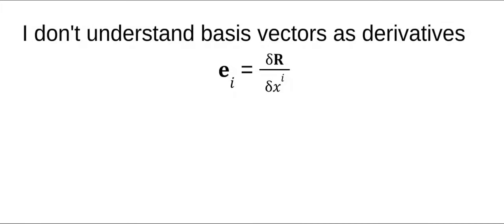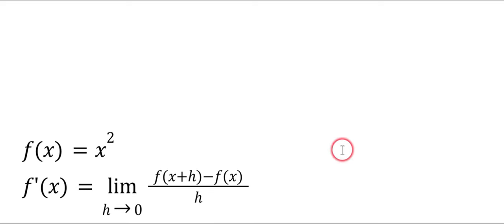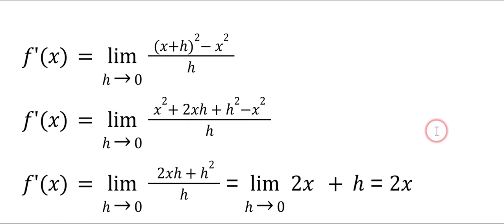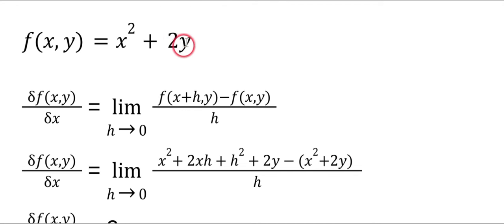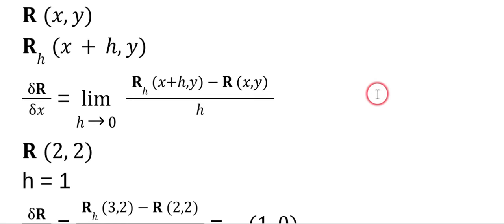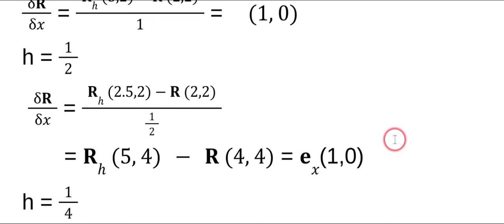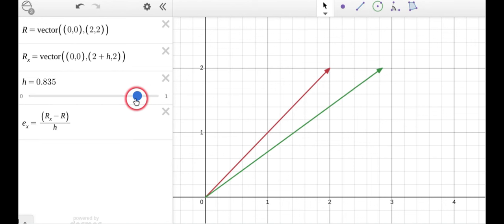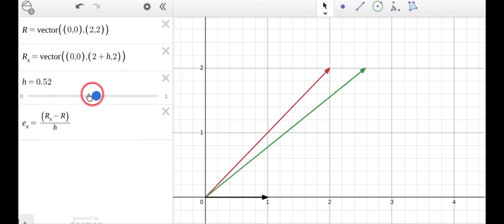I don't understand Basis Vectors as Derivatives.